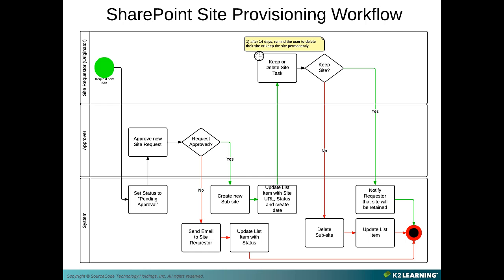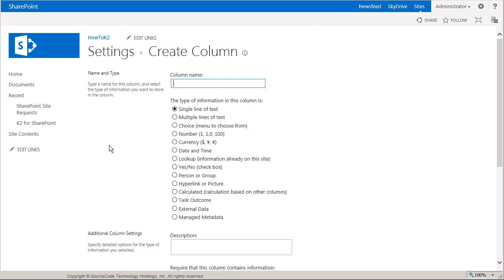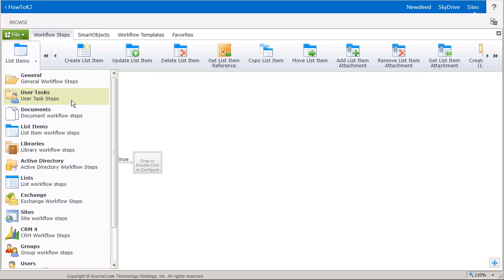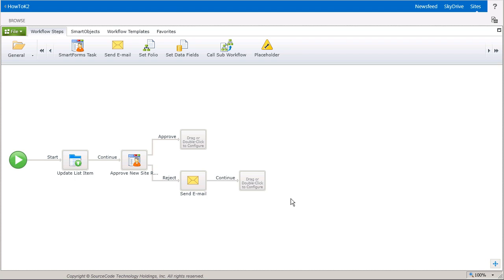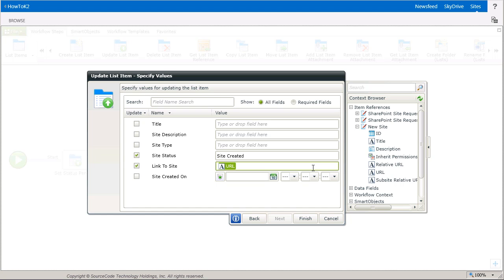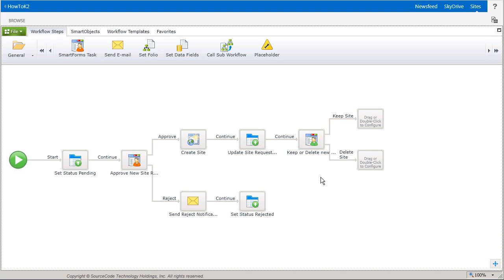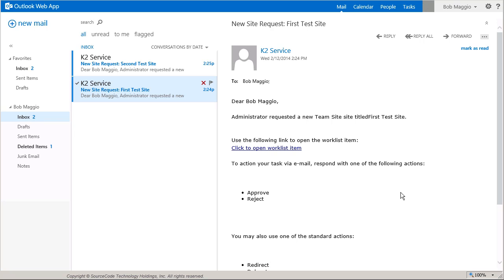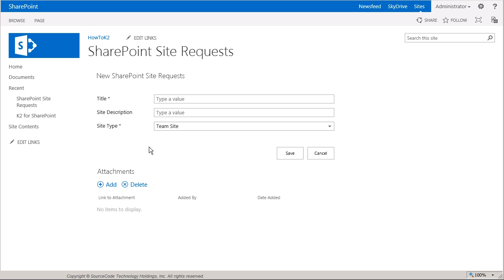K2 for Sharepoint Tutorials: Site Provisioning (Build)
This is a walk-through of the K2 for SharePoint Inline Training solution for Site Provisioning